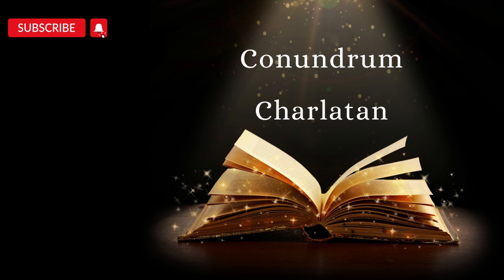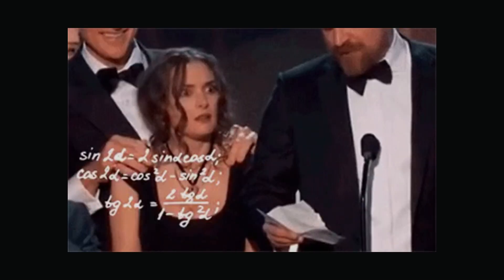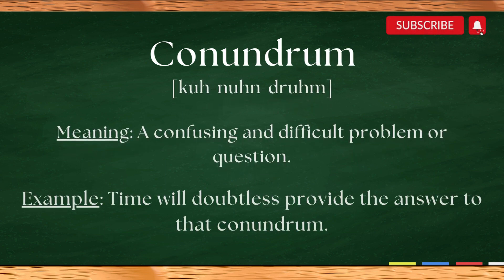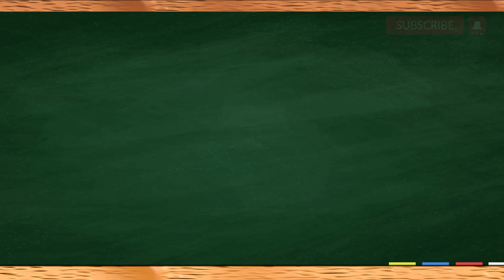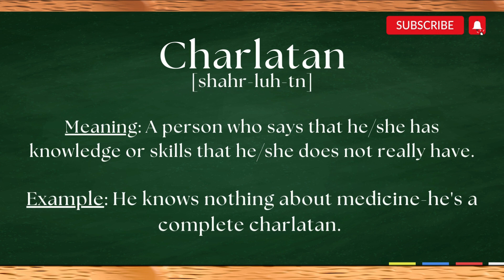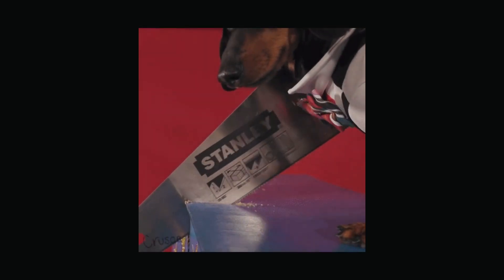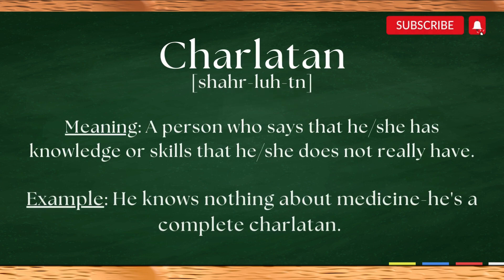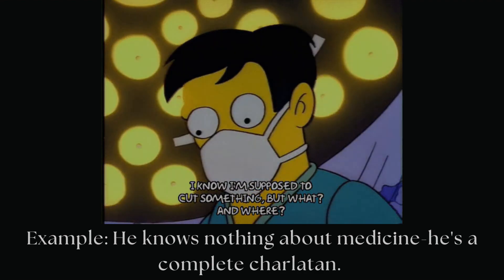Pronounce Conundrum and Charlatan - The right way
Enhance Your English Speaking Skills: Comprehensive Guide to Pronouncing Conundrum and Charlatan

In this video, we'll teach you how to pronounce words the right way. Pronunciation is one of the most important aspects of speaking English correctly, so make sure you learn how to say words the right way in this video!

We'll break down the pronunciation and also explore the meaning of these words.